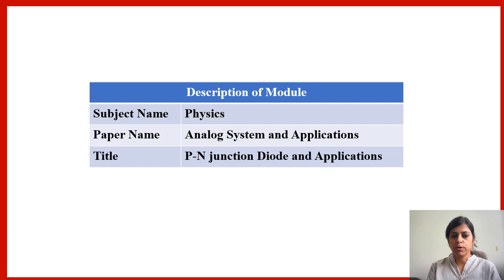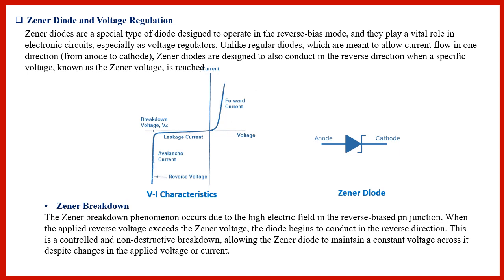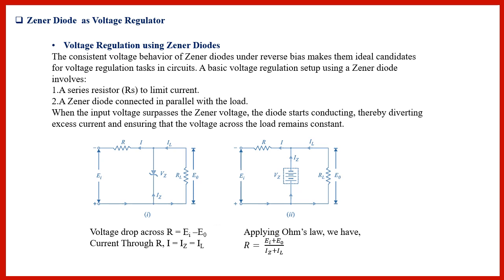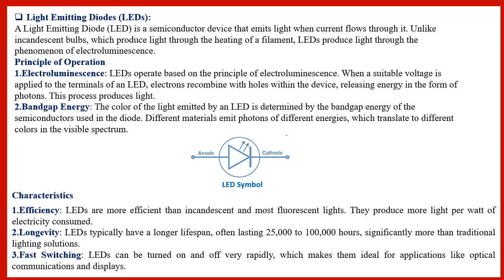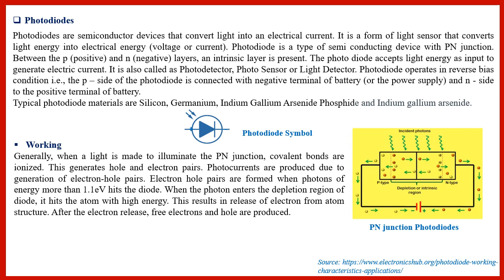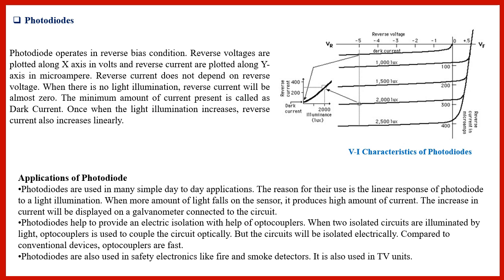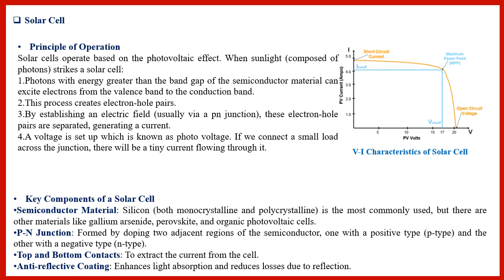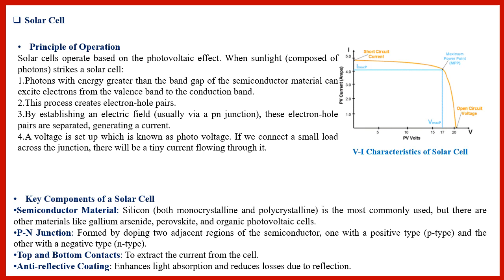Module 3 Analog System and Applications Dr Himani Sharma